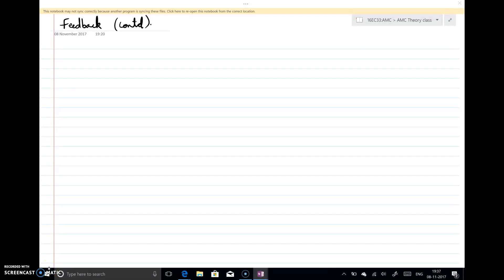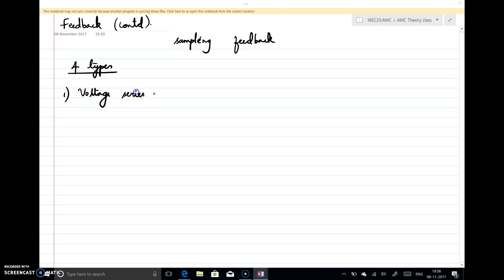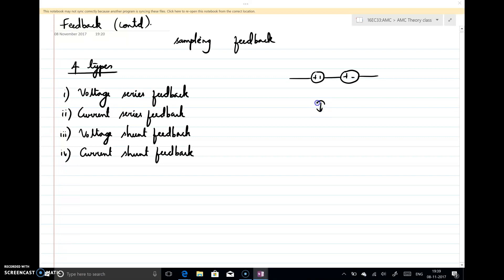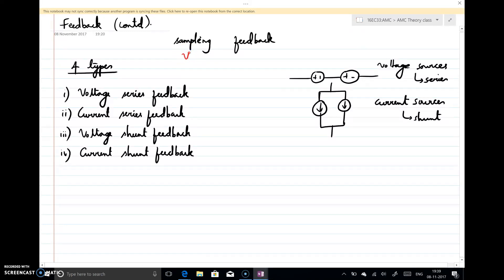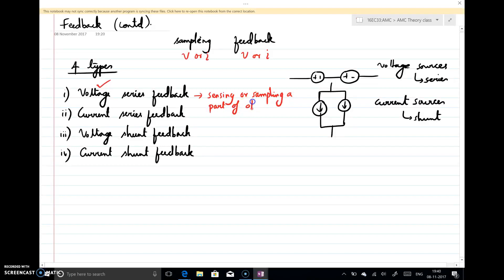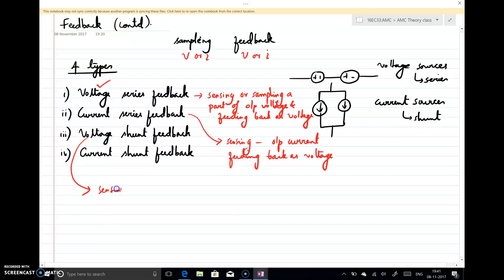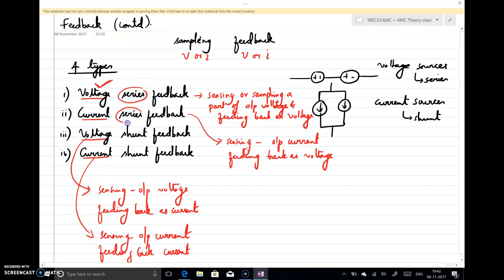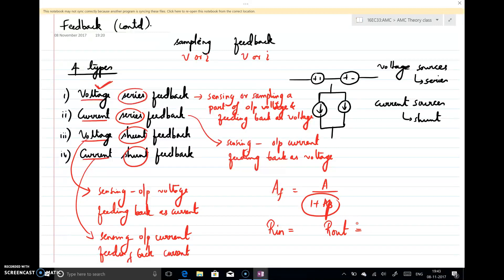AMC Unit 5 Lecture 3